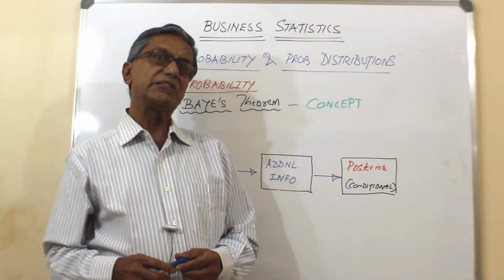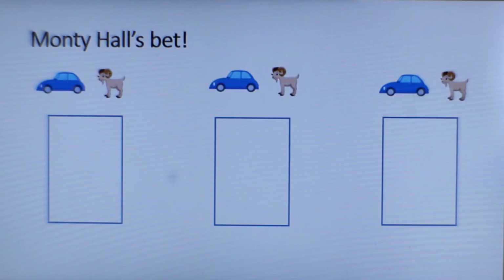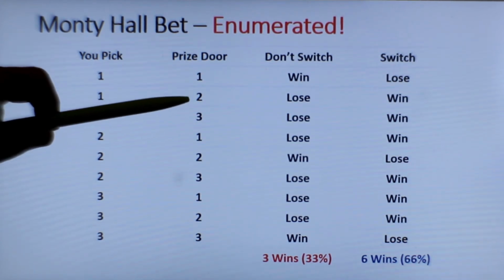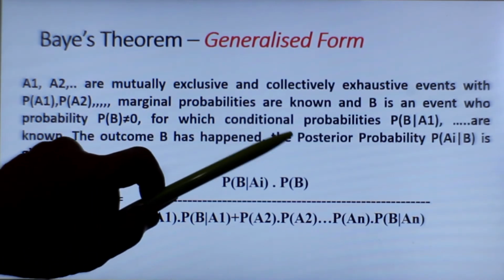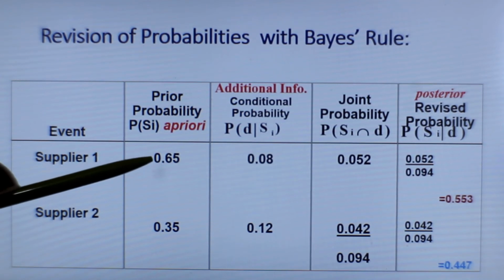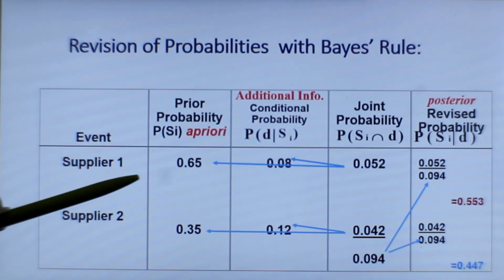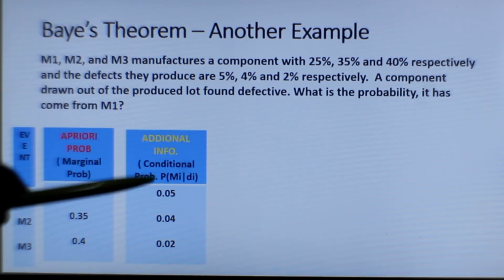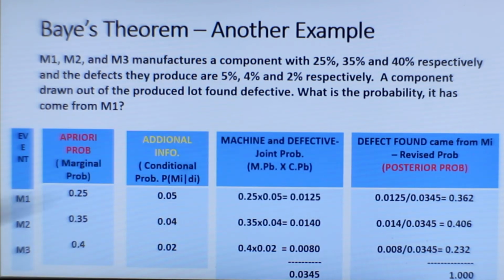Capsule 2: Lecture 2.3 Baye's Theorem & Its Application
BAYE’S THEOREM and Its Application in Business Statistics
Baye’s Theorem is about improving the apriori or current Probability when we get additional information as we move on. Often in business Scenarios, we need to make decisions with certain amount of probability, however as we move on, we deliberately look for opportunity for additional information on the matter of interest or we some time stumble upon. Such additional (new) information by developing a business model with Baye’s postulate will help to ascertain or revise the apriori probability. This is called the revised probability or posterior probability and such probability are improved probability or more accurate probability. Application of Baye’s theorem finds immense use in quality control, stock market, pharmaceuticals, agriculture to name a few and many other areas…..
This session will brings out the essentials of Baye’s theorem and couple of Industry applications.

An attempt by Prof UV Mohan M.Tech (Ind. Engg.) - SHORT VIDEOS on BUSINESS STATISTICS

Worked in manufacturing sector over 10 years mostly Automotive Industries, viz: MICO (Bosch), Ashok Leyland and Hindustan Motors. Implemented ERP System (Materials Inventory, Purchase, Finance, Payroll, HR, Production, Sales & Service) in Centralized Data Processing Environment.